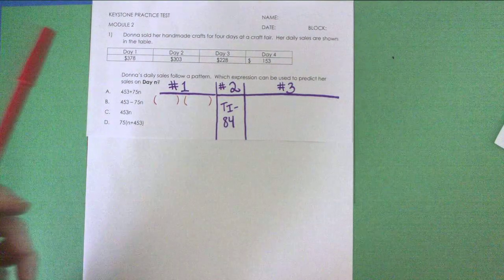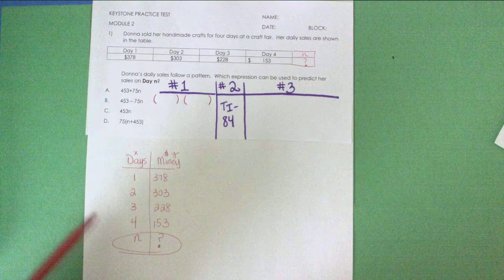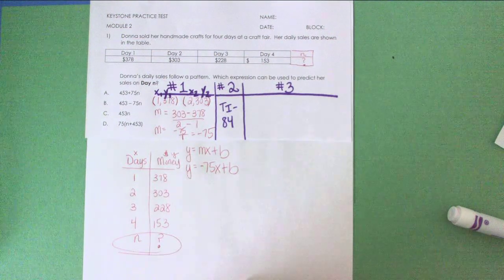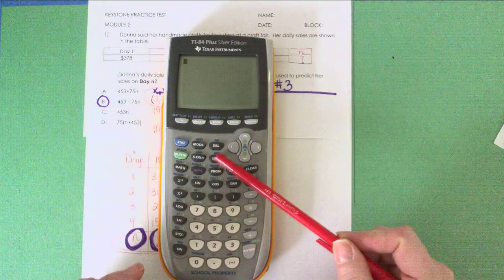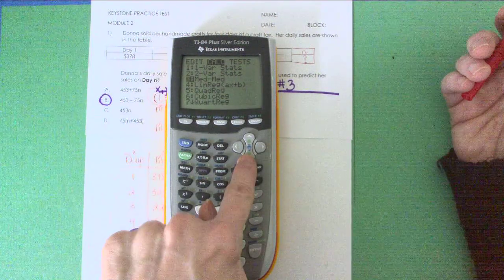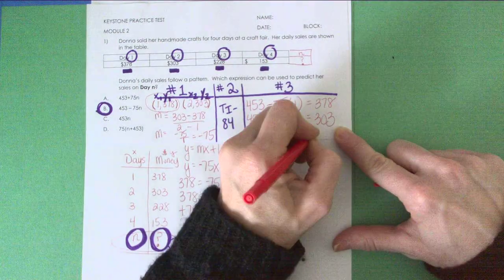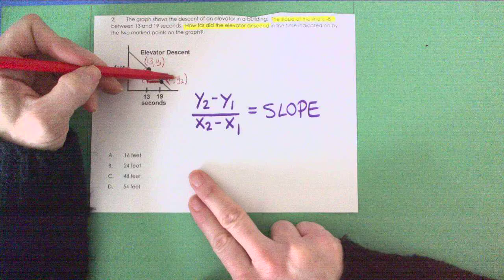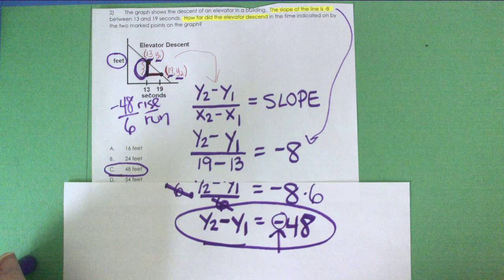Module 2 Questions 1 and 2